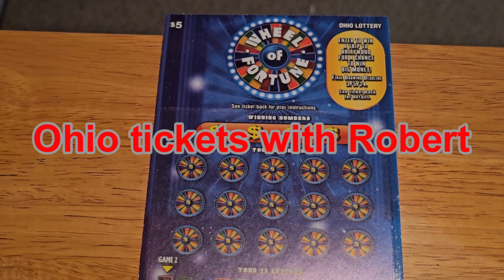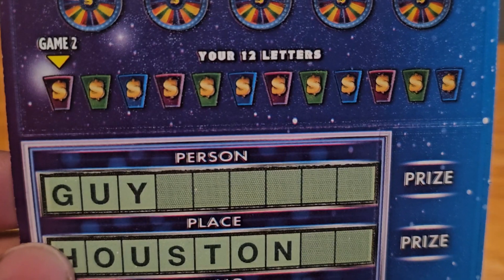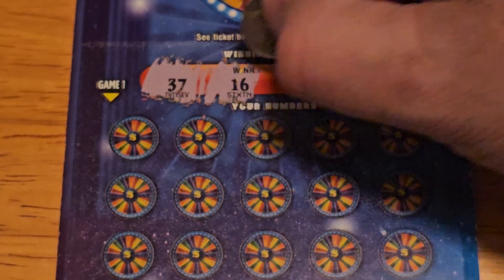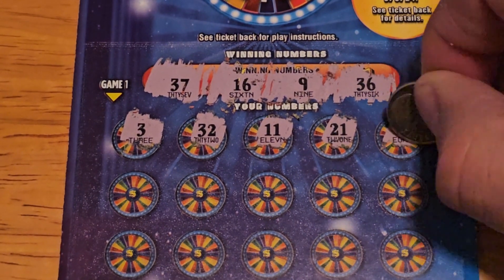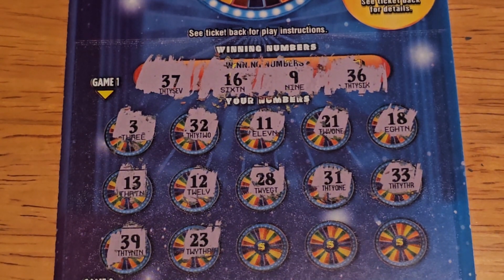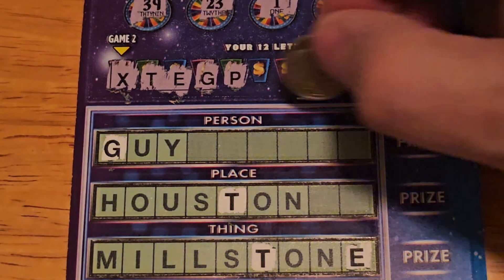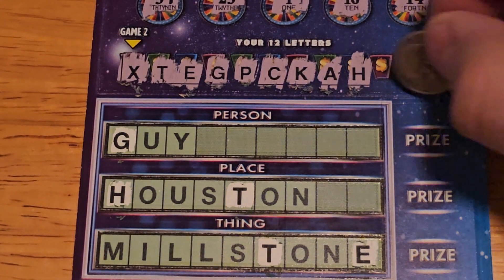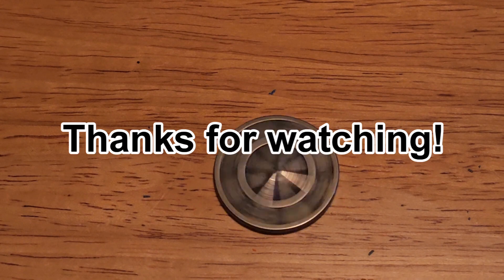Wheel of Fortune